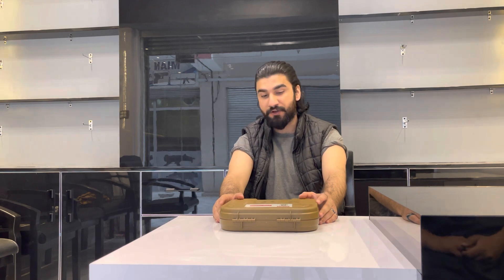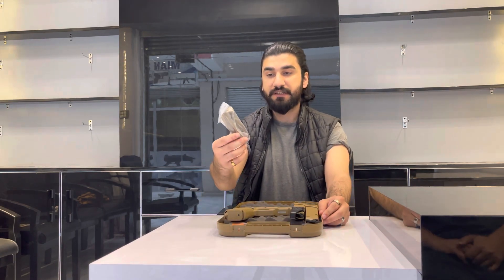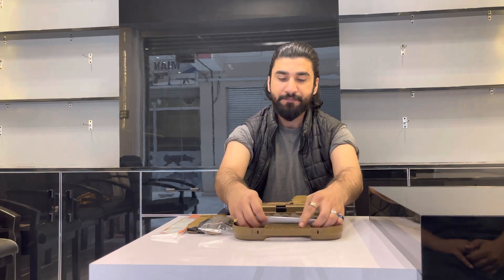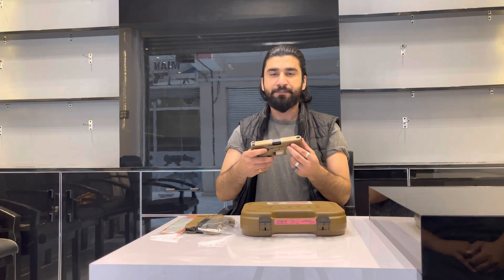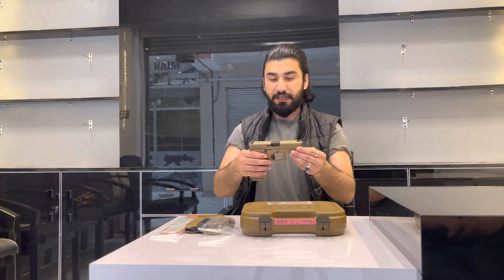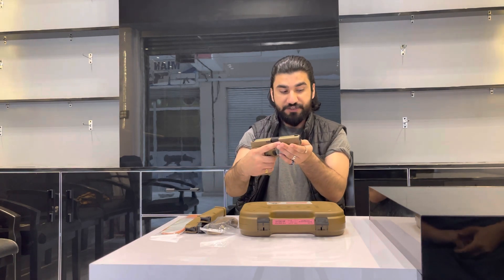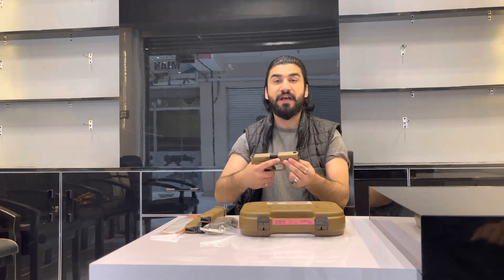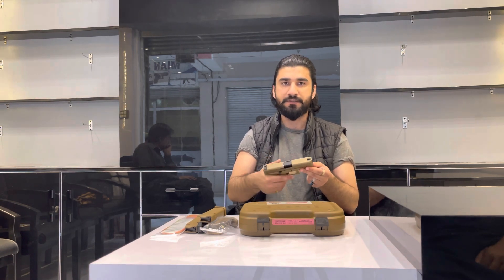GLOCK 19 X AUSTRIA FULL REVIEW